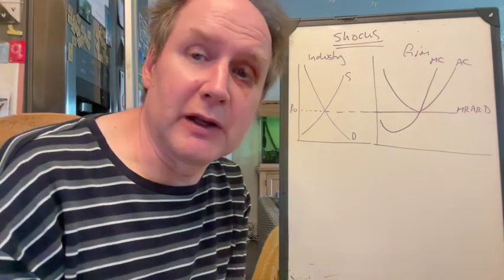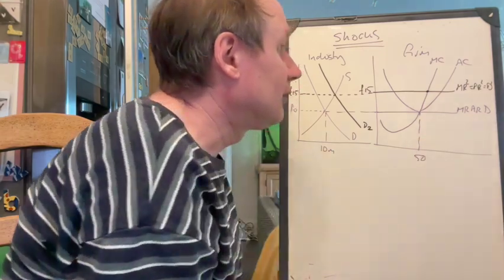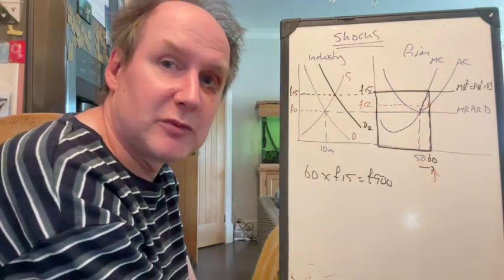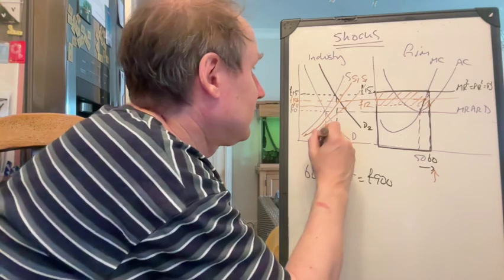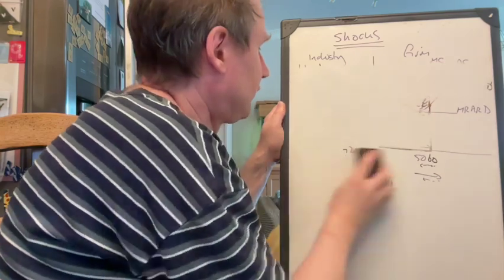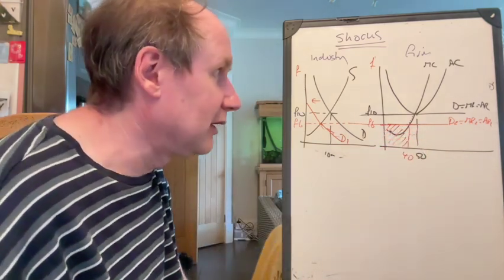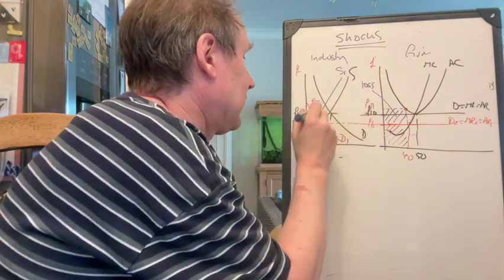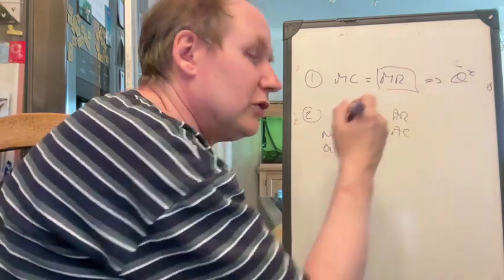The short run and long run in perfect competition how the market adjusts to shocks